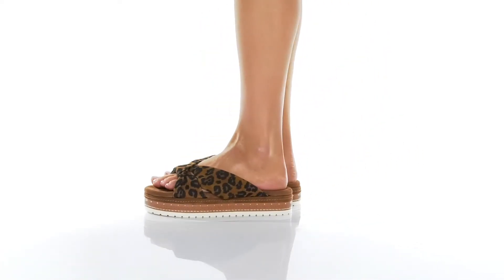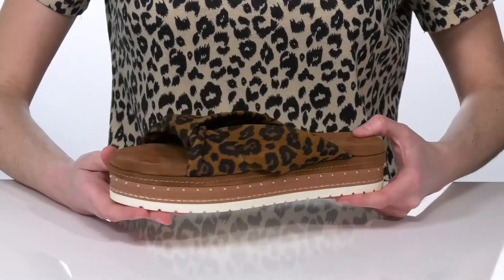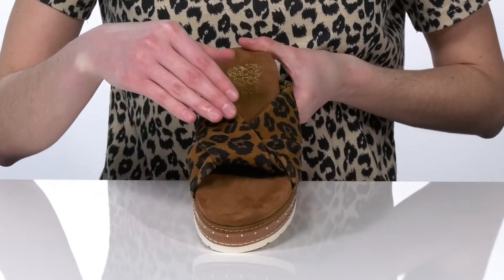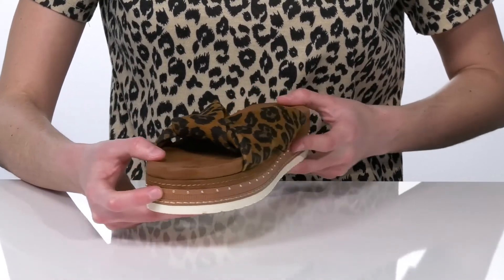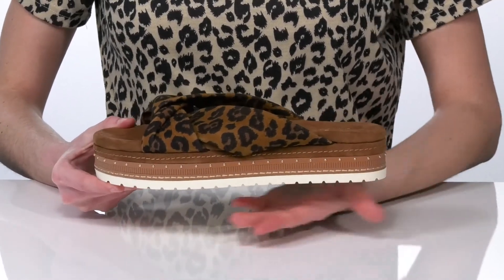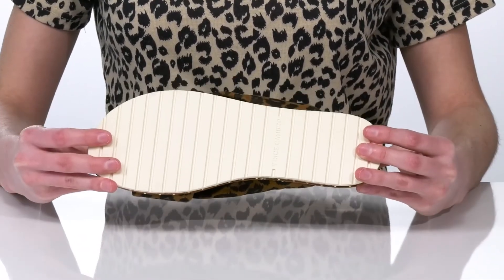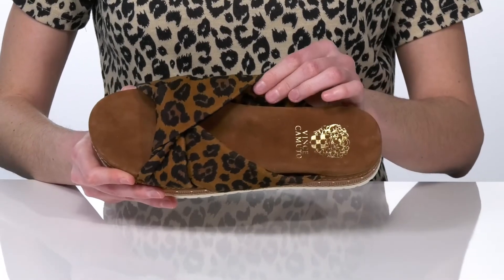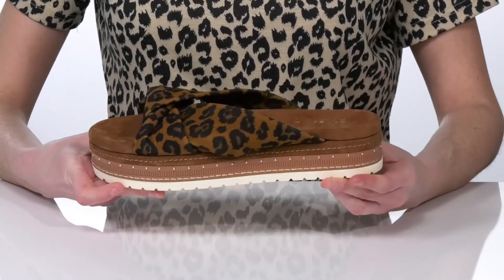Vince Camuto Rareden SKU: 9527434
Vince Camuto&reg; Rareden.
Leather upper and lining.
Synthetic insole.
TR outsole.
Imported.
Heel Height: 0.7Platform Height: 0.7Weight: 0.75